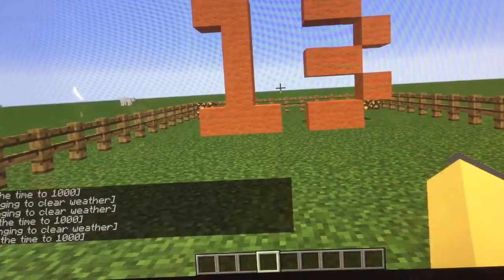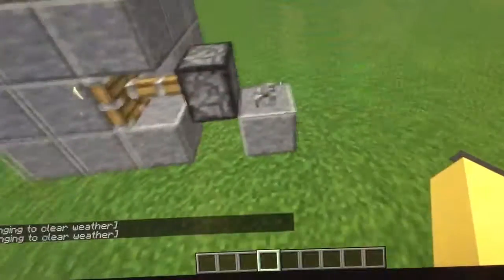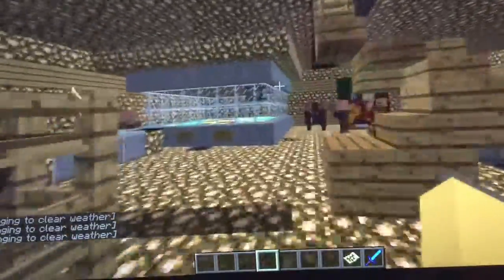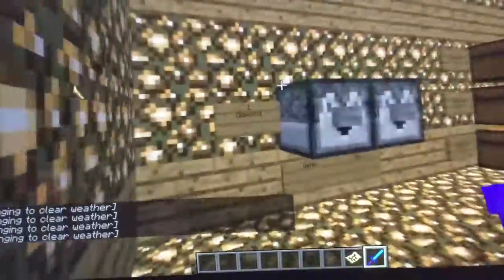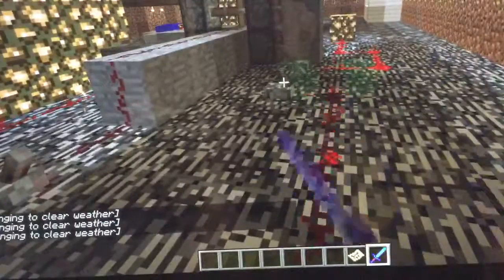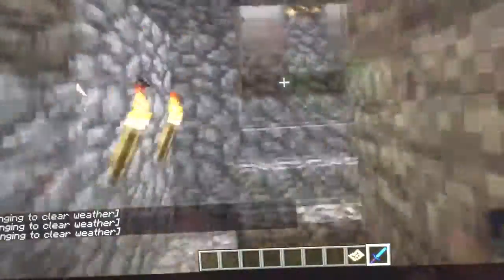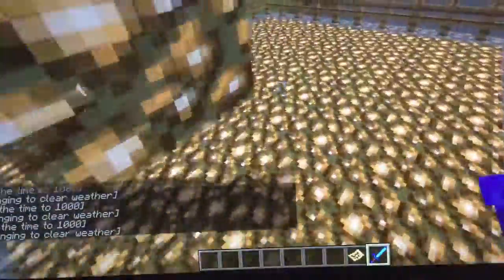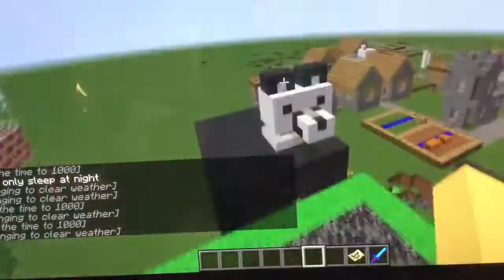13 sub special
Omg thanks for 13